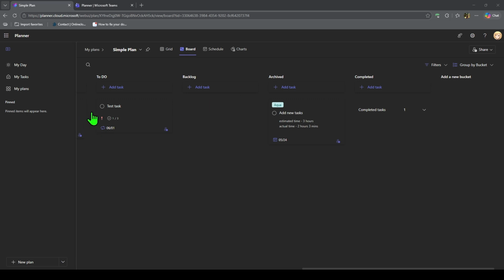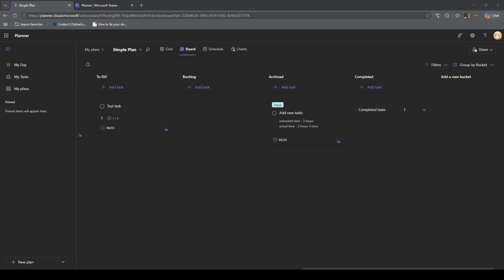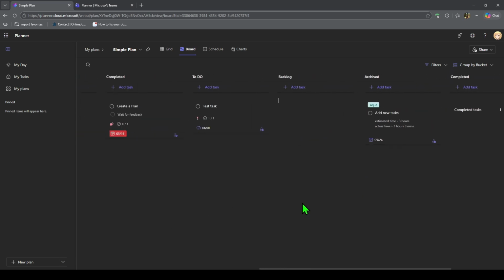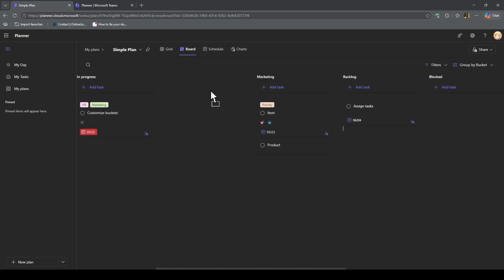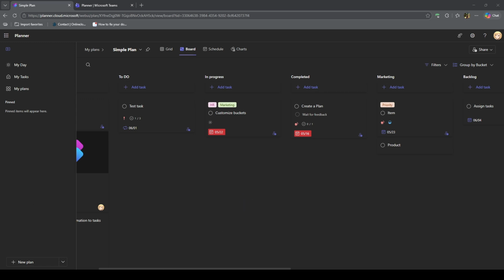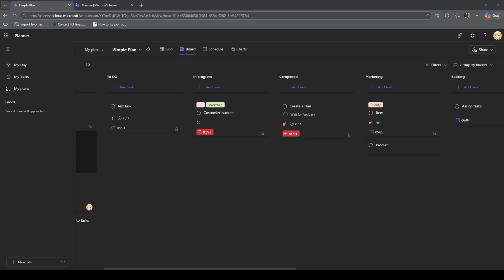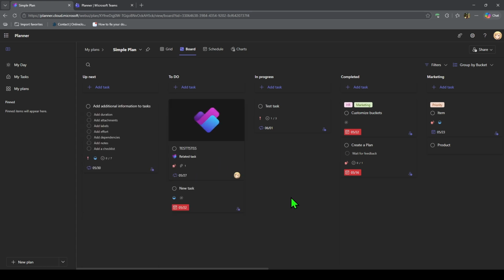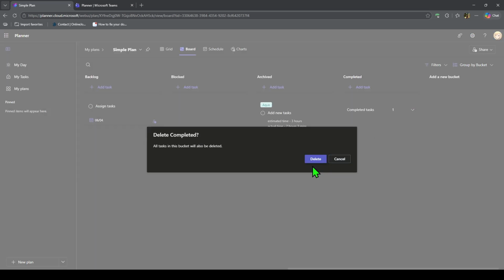How to Use Microsoft Planner as Kanban Board [2026 Full Guide]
In this video, I will show you how to use Microsoft Planner as a functional Kanban board for simple and visual task management. You’ll learn how to organize your workflow, create detailed task cards, and move project assignments seamlessly through different operational stages.
This Microsoft Planner tutorial will cover:
✅ How to access Planner and set up a brand new visual workflow board
✅ Creating and customizing columns using Planner's Bucket feature
✅ Setting up an effective Kanban structure with Backlog, In Progress, and Completed stages
✅ Adding task cards with checklists, due dates, assignments, and priority levels
✅ Utilizing color-coded labels to categorize and scan tasks quickly
✅ Dragging cards across buckets and using built-in filters to track real-time progress
By the end of this video, you will know how to effectively structure Microsoft Planner to manage your team's daily tasks using proven Kanban methodologies.
If you’re searching for how to use Microsoft Planner as a Kanban board, Microsoft Planner project management tutorial, agile task tracking in Planner, or creating workflow columns in Microsoft 365, this video is for you.
💡 Tip: Encourage your team to update their card progress and move tasks to the appropriate bucket immediately as work shifts, which keeps the visual dashboard accurate for everyone.